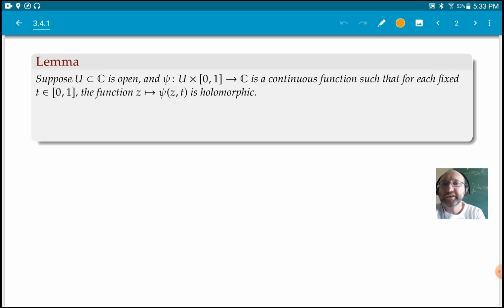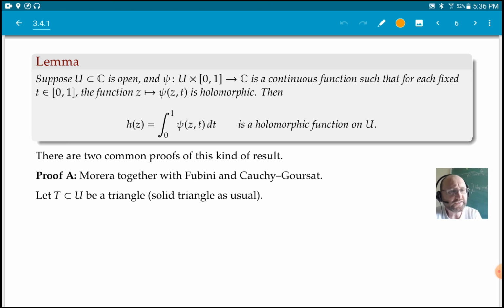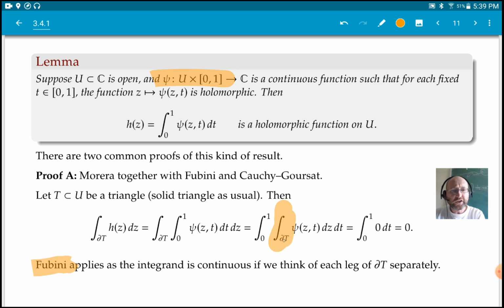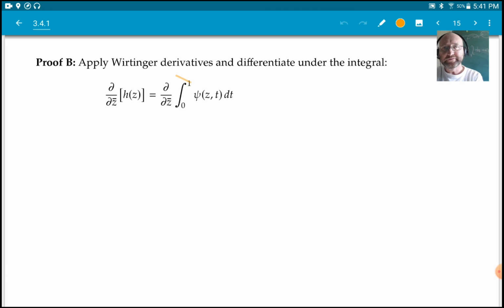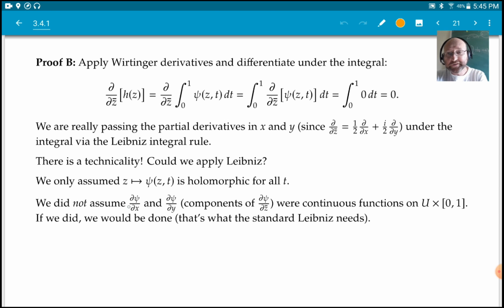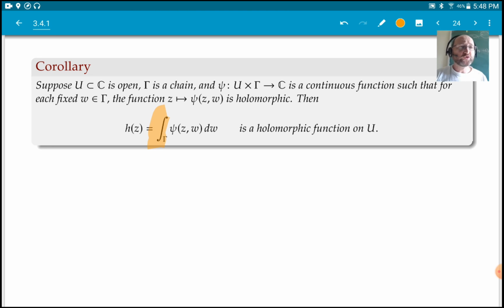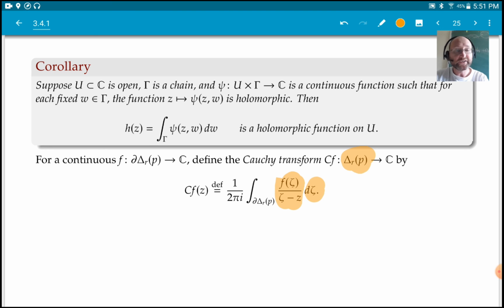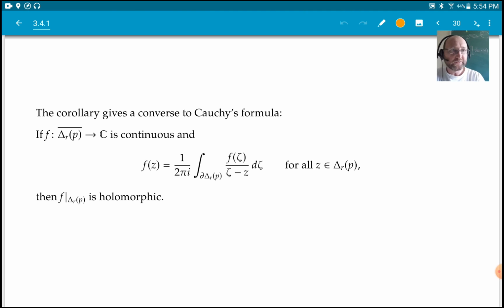32. Holomorphic functions via integrals (Cultivating Complex Analysis 3.4.1)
We prove a construction of holomorphic functions by integrating out a variable, with a particular application being the Cauchy transform (subsection 3.4.1 in the book).